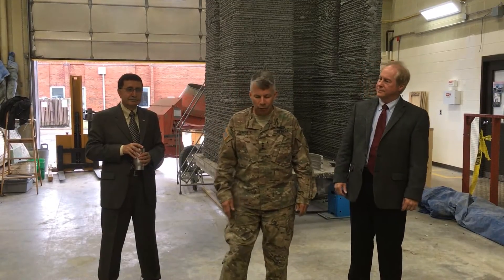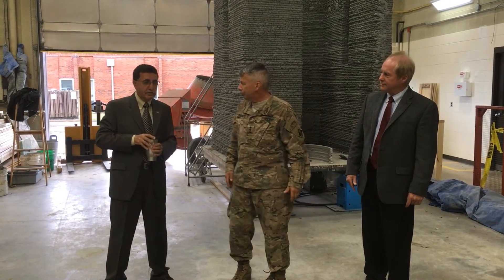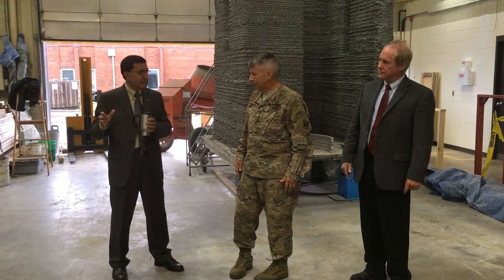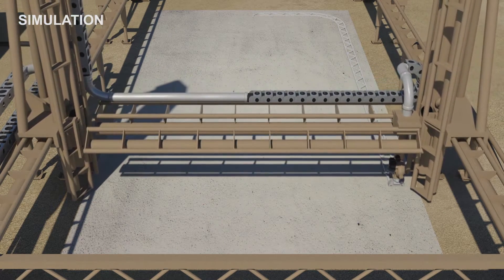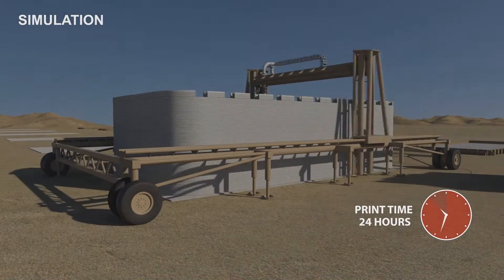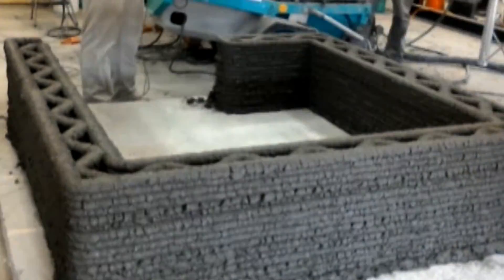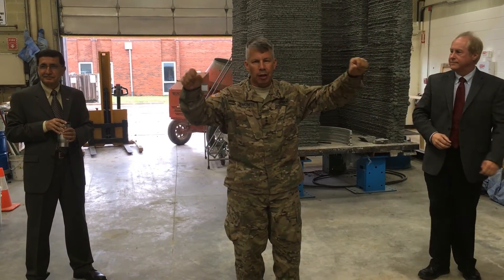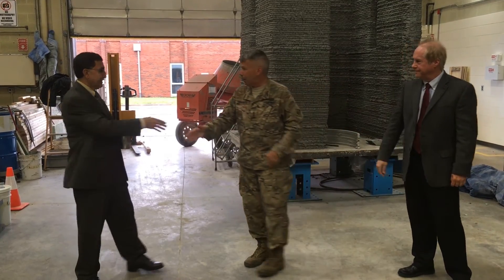On the Road Again: LTG Semonite at CERL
Lt. Gen. Todd Semonite, USACE Commanding General and 54th U.S. Army Chief of Engineers, reports from the Construction Engineering Research Laboratory and hears about 3D printing capabilities to build structures on July 6, 2016. CERL is a component of the U.S. Army Engineer Research and Development Center.